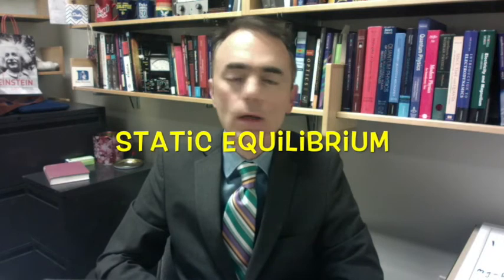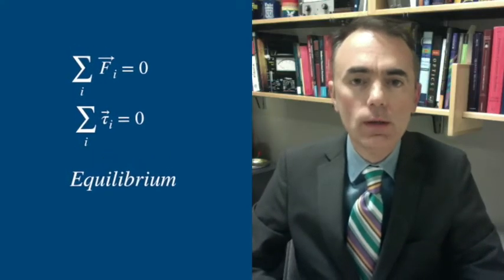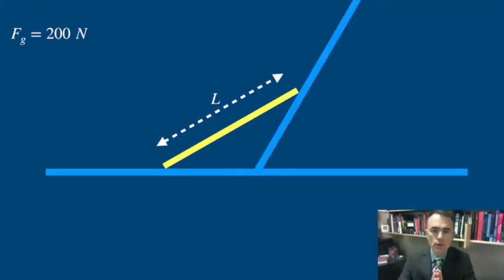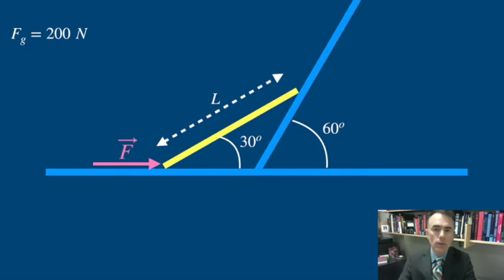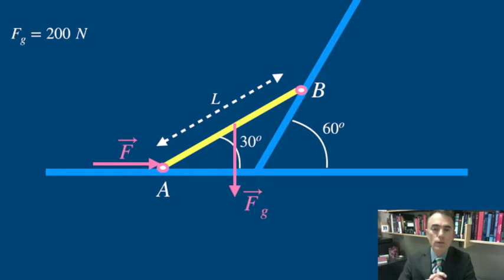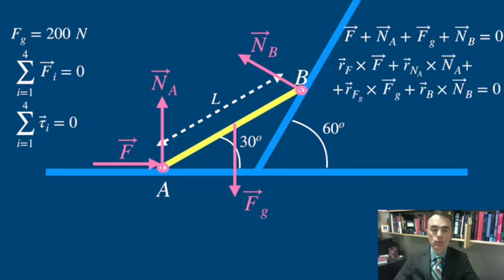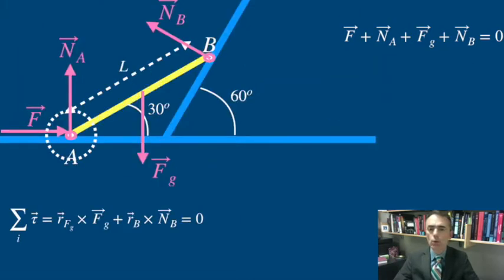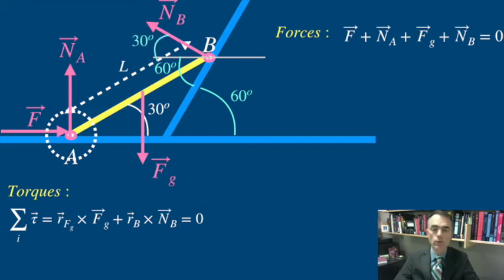Static equilibrium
Static equilibrium: Statics of a solid object. Forces and torques